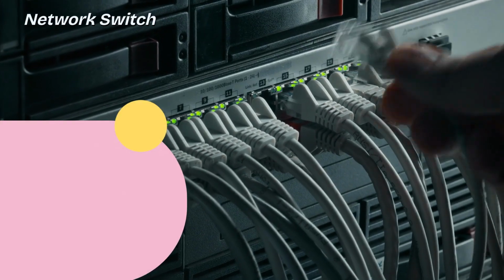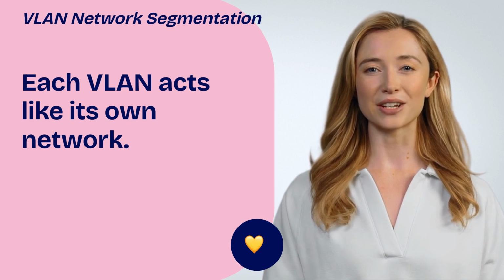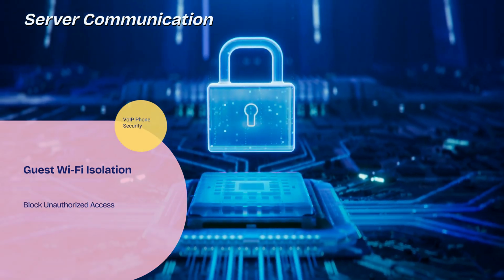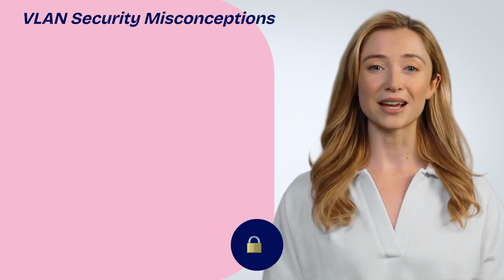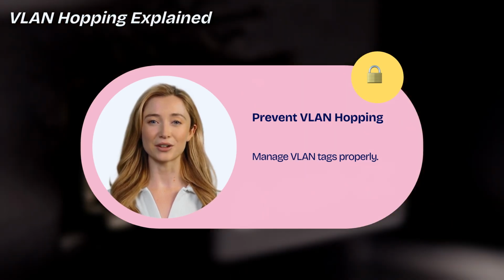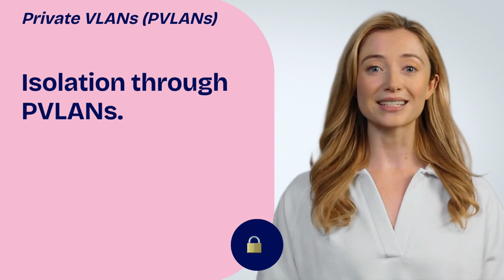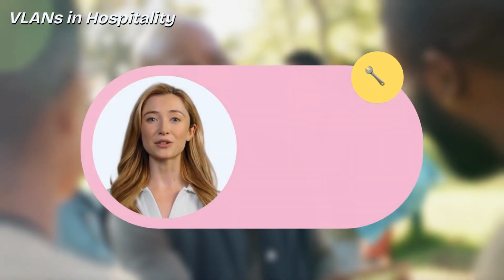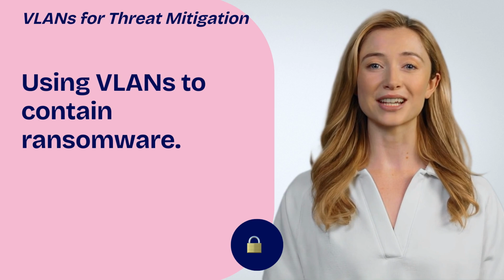VLAN Overview | Intro to Network Design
AI-Generated Persona and Voice.

Title: VLAN Essentials: Transforming Network Management and Security

Description:
Join Emma A I as we demystify VLANs, exploring how they revolutionize network management and enhance security. Learn how to leverage VLANs for better control, performance, and protection in your network setup. This video is packed with practical insights for securing your digital environment.

What You'll Learn:
How VLANs segment your network for easier management
The role of VLANs in network security and performance

Why Watch?
Understand the basics of VLANs and their impact on network architecture
Discover how to apply VLANs to enhanceyour network's security posture

For All Levels: Whether you're a cybersecurity student, enthusiast, or professional, this video will enhance your understanding and defensive toolkit for network security.

Call to Action: Join the CybrBrief community for more engaging cybersecurity knowledge! Let's make you a cybersecurity expert together.

Note: This video provides educational content for general understanding. Always apply security measures according to your specific network environment and consult with cybersecurity experts for tailored advice.